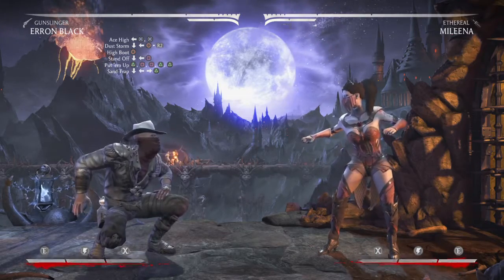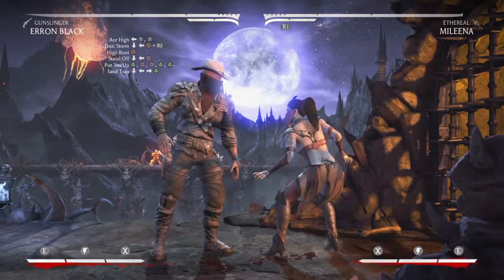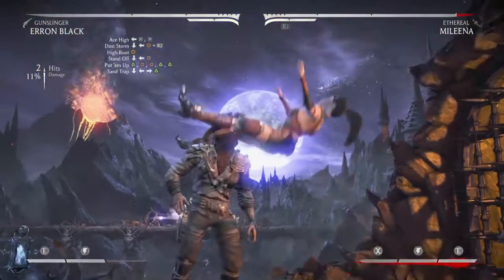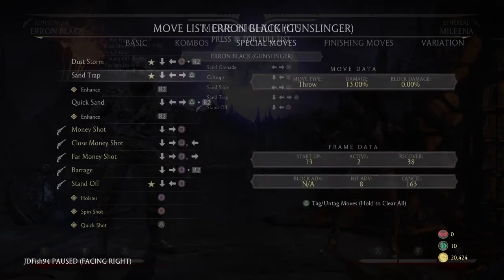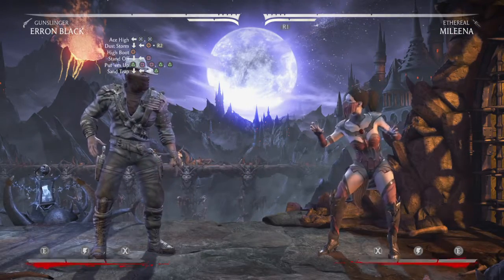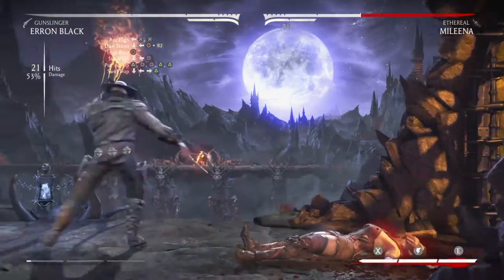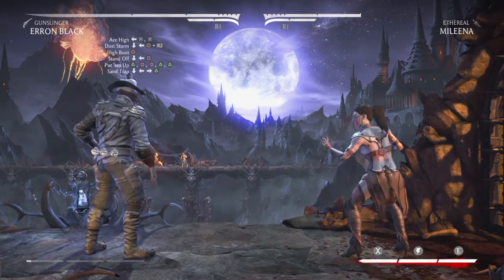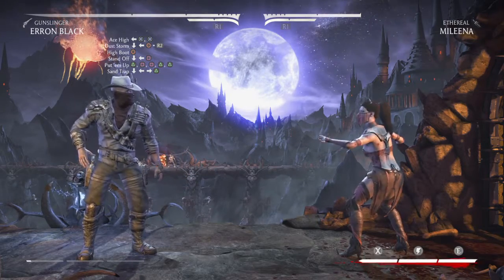MKX - Erron Black Combo Breakdown (Inputs/Timings 53% Gunslinger)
For Clash with Ram. Please excuse the sloppy execution, think of it as instructions on what NOT to do.

Buttons:

exdb1 (hold back/optional), b33 exdb4, 4 exdb4, b33 sos2, 21122 dbf2